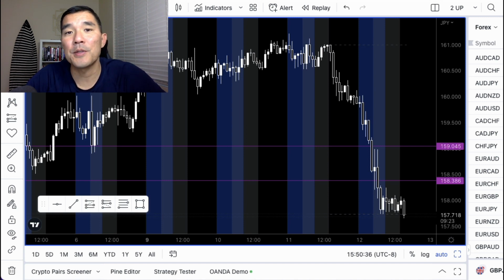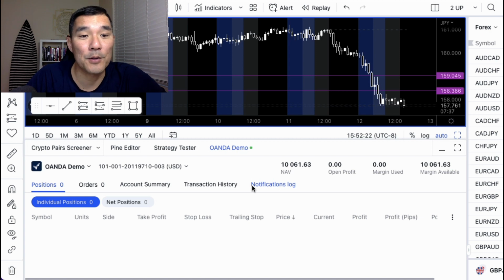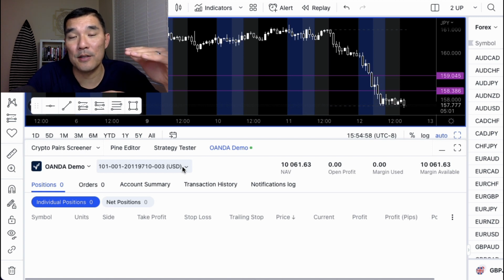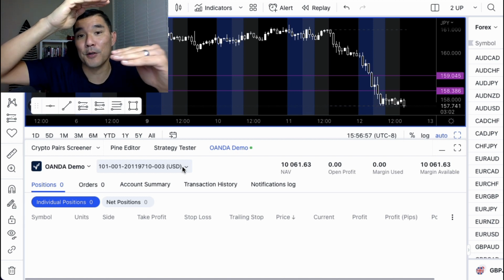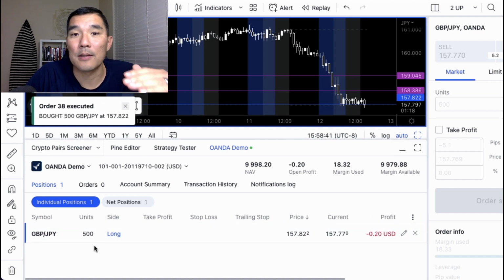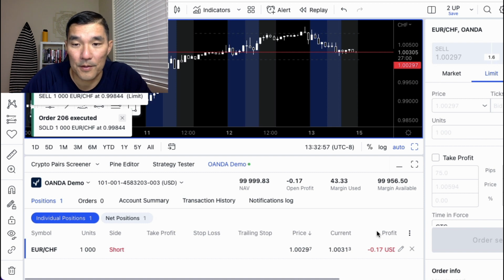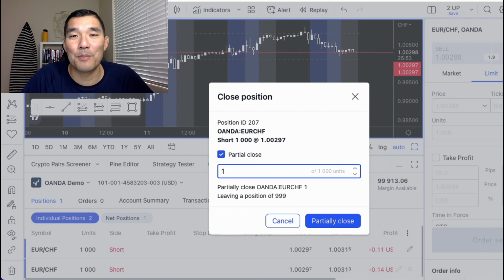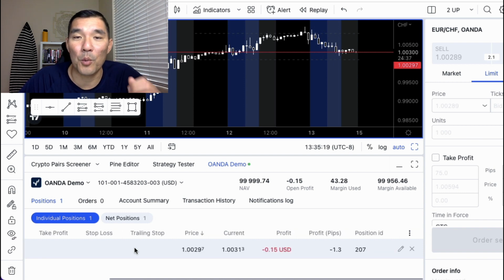LEGALLY Hedge in a US Forex Account with TradingView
There are rules when it comes to hedging in a US Forex account. But if you know the rules, you can actually use them to your advantage and hedge in the US. Learn how to have longs and shorts open at the same time and close newer trades before older ones (FIFO). This is all 100% legal and I've been doing it for years.

Nostr: npub1v5ty092cnhtt6aehn0csu9mhfk0yprqz8335ae0y2y07fk95vmmqrn26pk